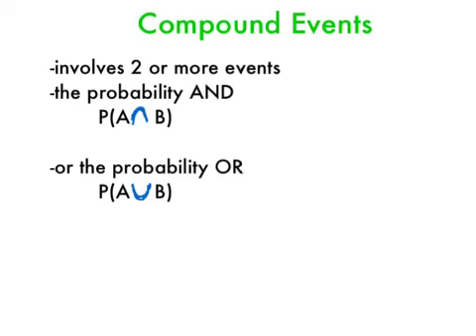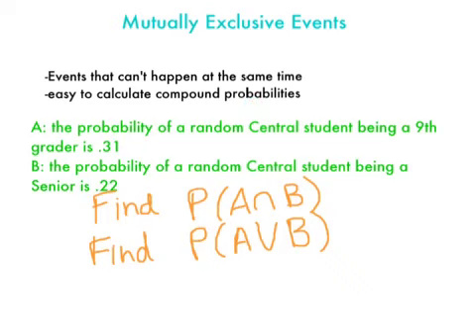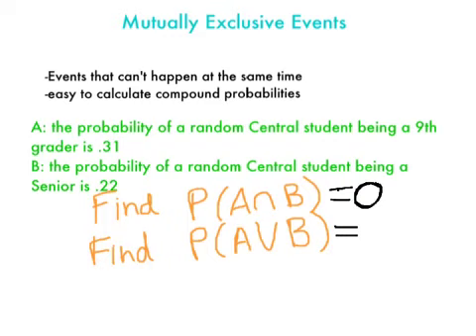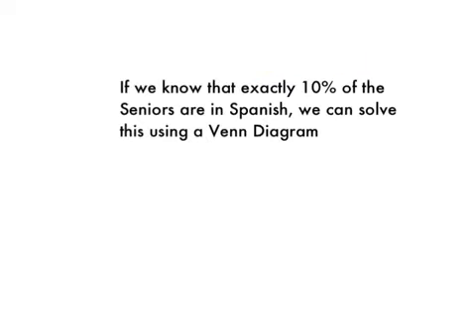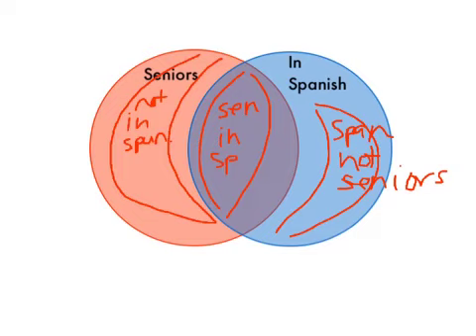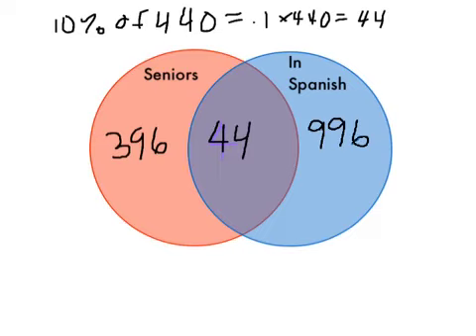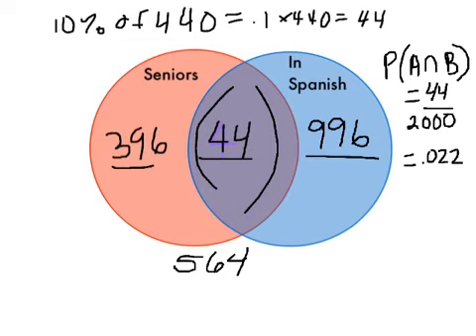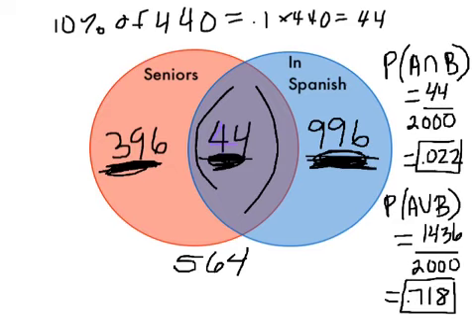Compound Events 2-2-12 Lesson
Compound Events 2-2-12 Lesson by Mr. Pleasants  for Algebra 2, in case you missed class or need a reminder.
Mrpleasants1